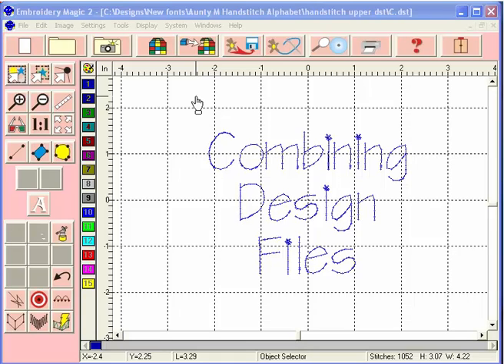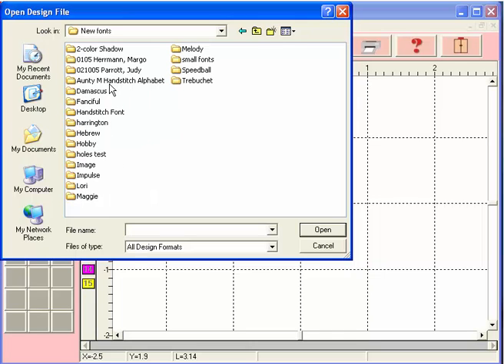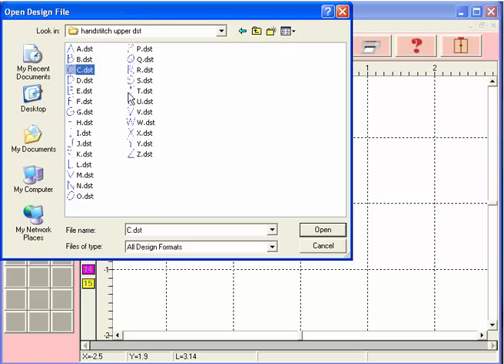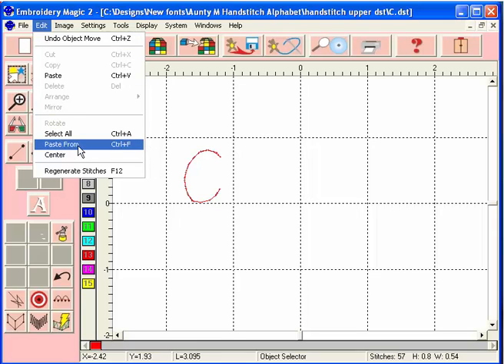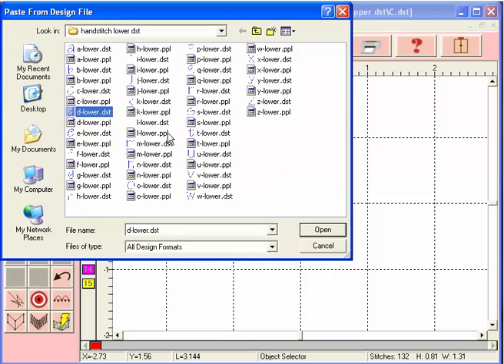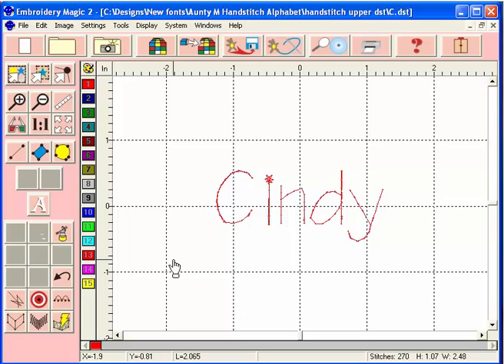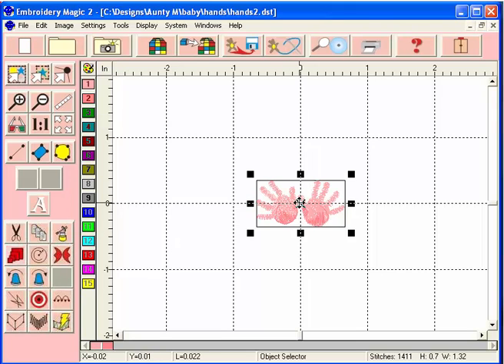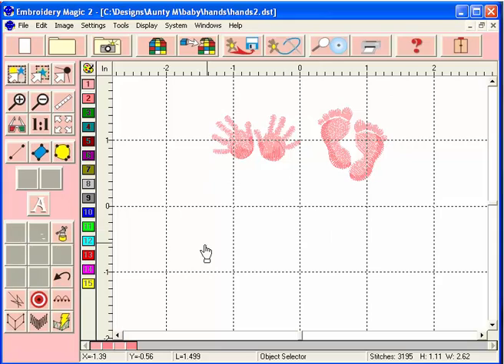Combining Designs in Embroidery Magic 2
A short lesson on how to combine embroidery design files using Embroidery Magic 2